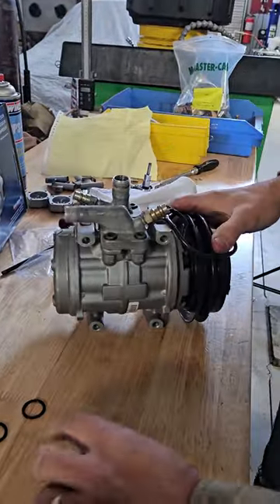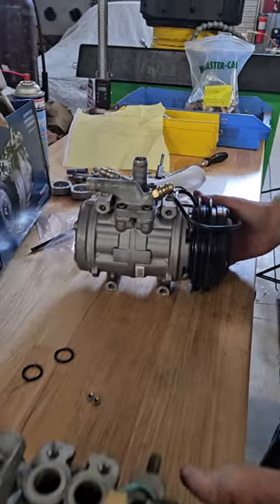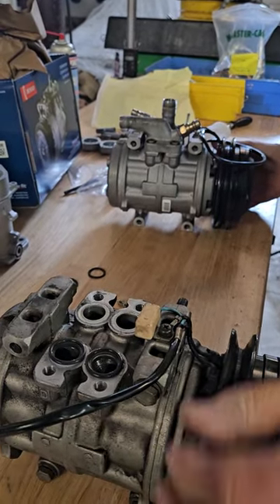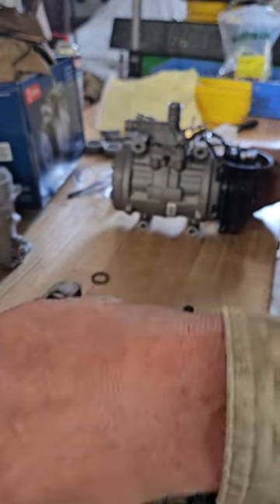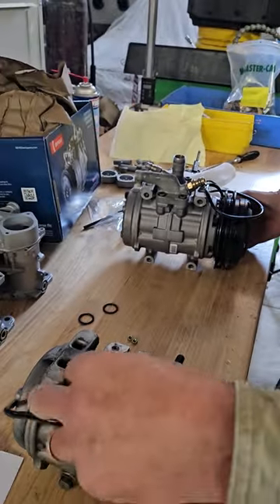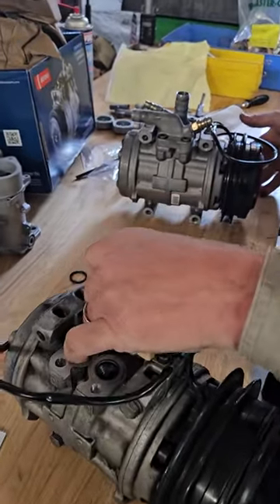Porsche 911 Air conditioning compressor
Just getting the air conditioning back into this 1985 Carrera. Look for the full video next week. We had a leak in the old compressor, and this new Denso fixed the problem.